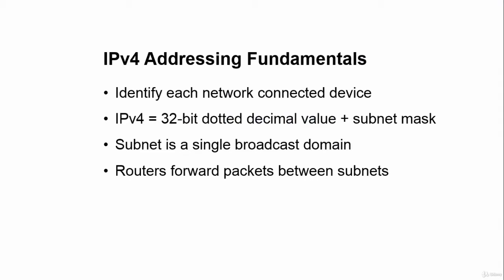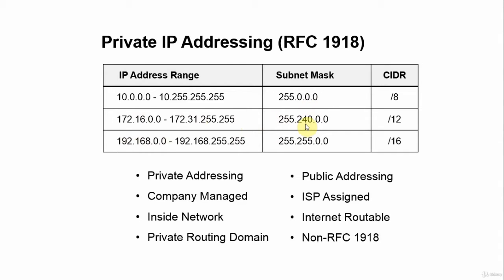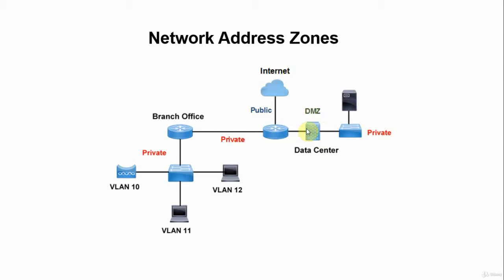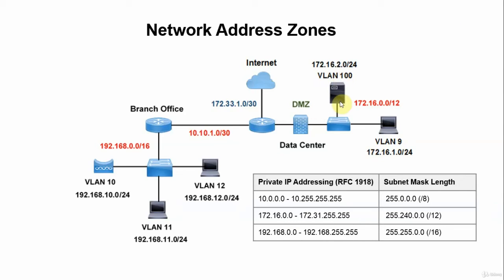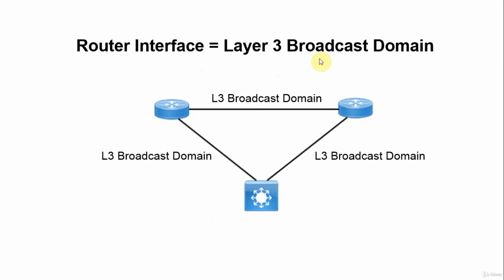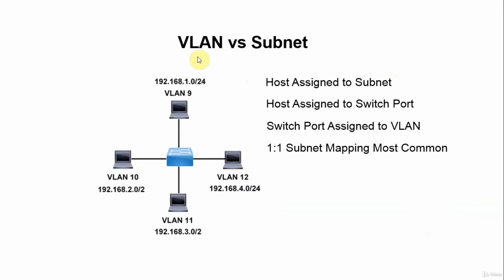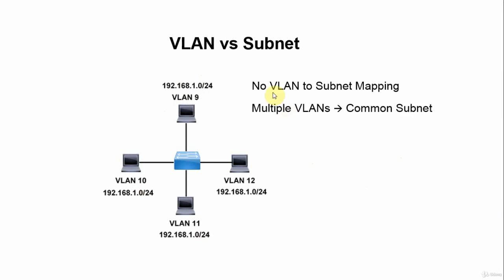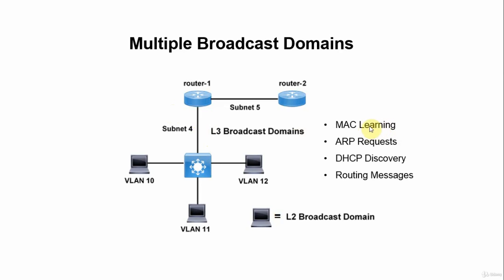027 Network Address Zones || CCNA 200-301 Complete Course English